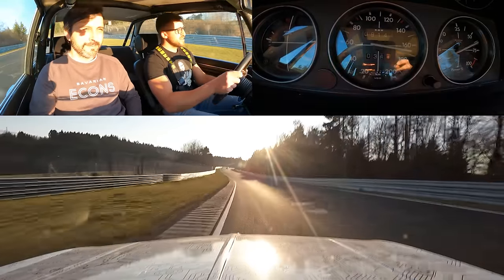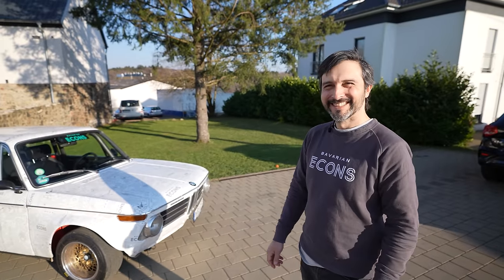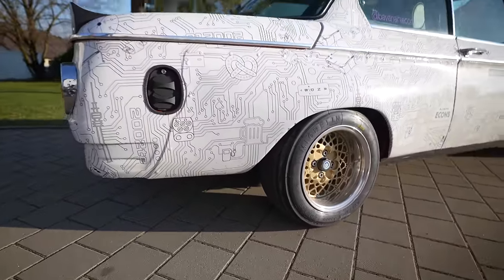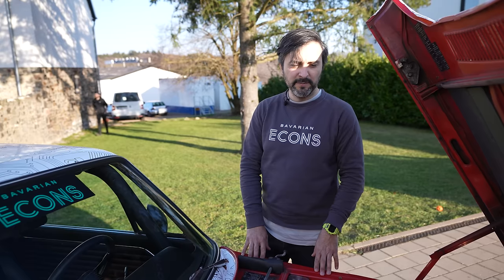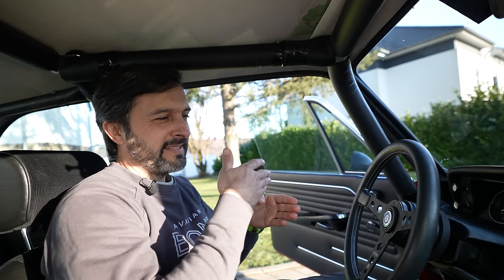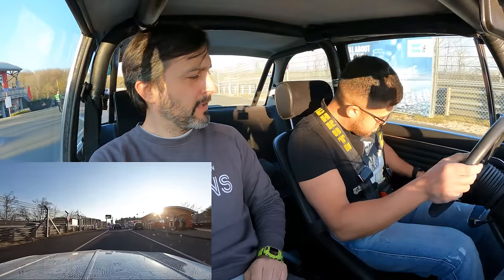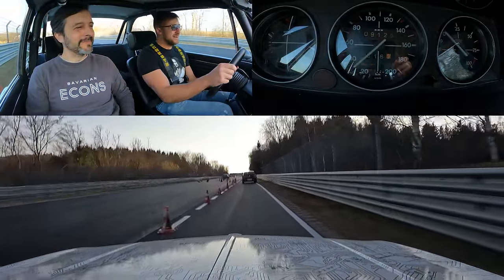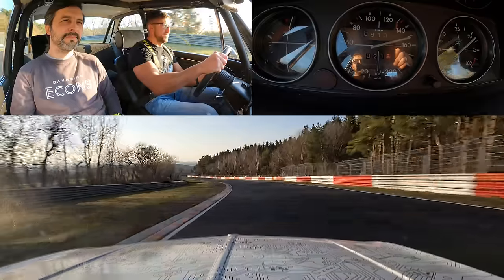Tesla Powered BMW 2002! Emotional Nürburgring Ride.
This was one of the best random encounters that happened in my life. (Check out yesterday's video if you missed it Today we're getting close and personal with the Bavarian Econs BMW 2002te.

00:00 Intro
01:24 Lens Combo Used
02:42 Specs and Walkaround
13:08 First Ride
16:25 Nürburgring Lap
27:43 After Lap Thoughts